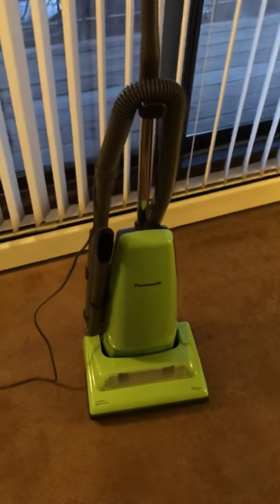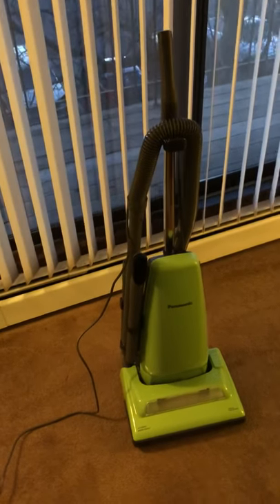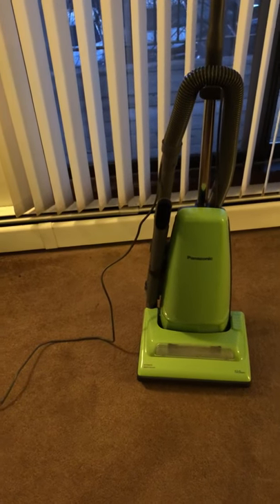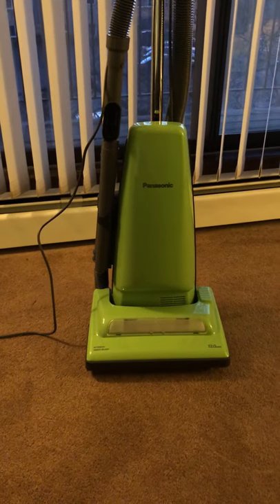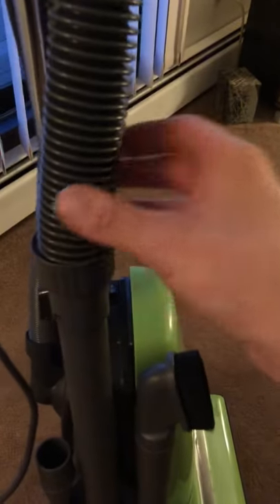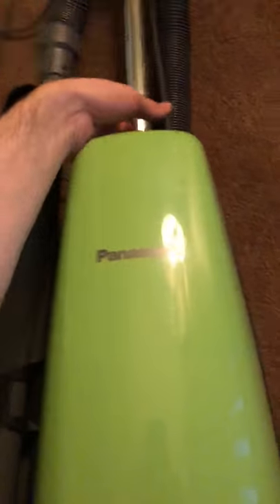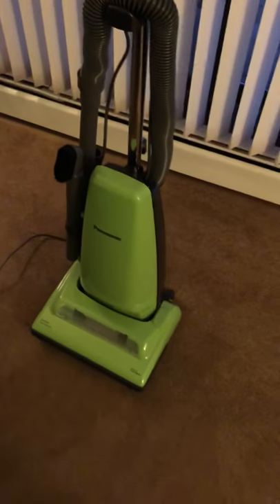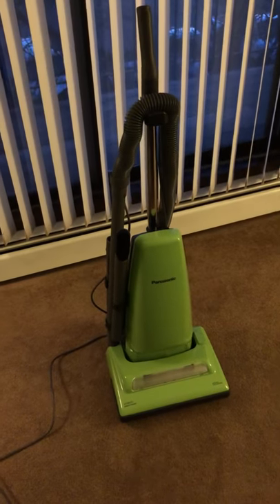Panasonic Mc-ug223 upright vacuum cleaner review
So long and good night